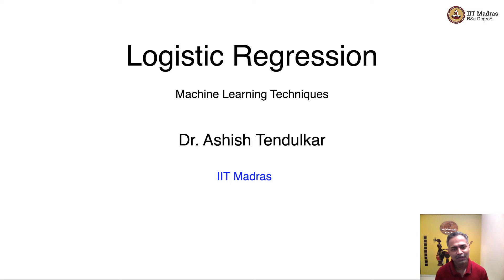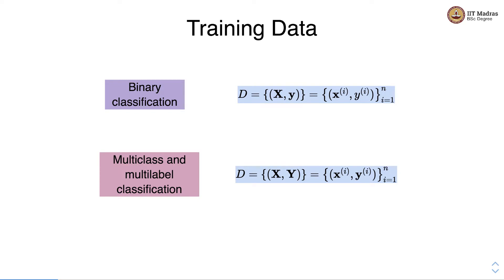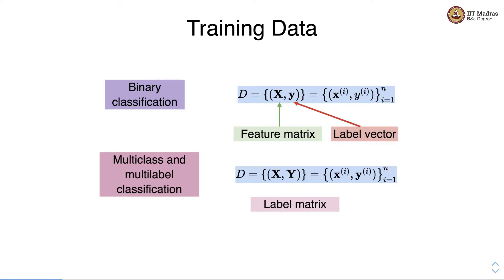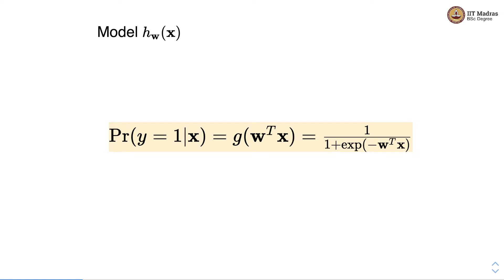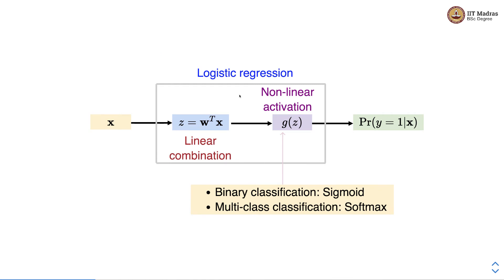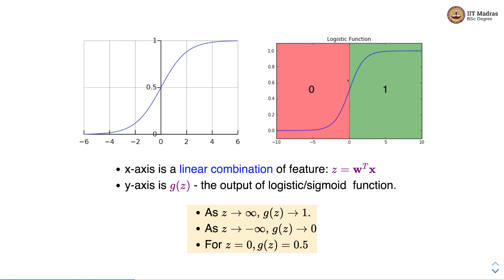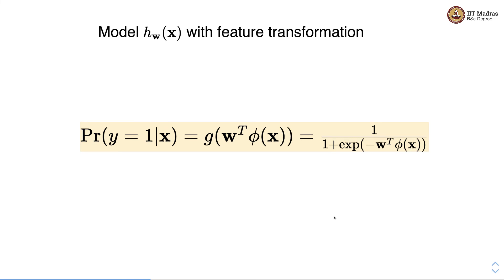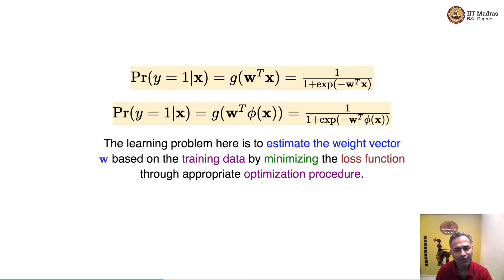Introduction to Logistic Regression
Sigmoid function, discriminant function, Binary classification, Multi class and multi label classification, activation function, model with polynomial transformation